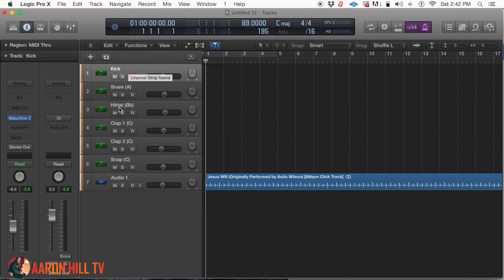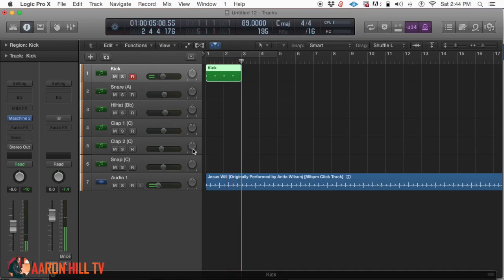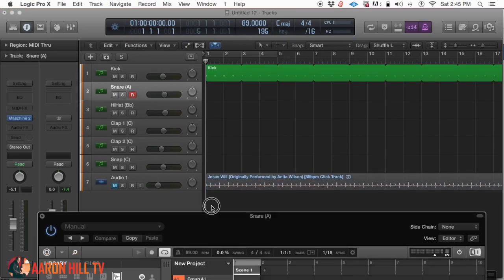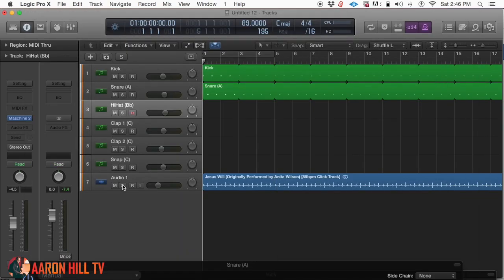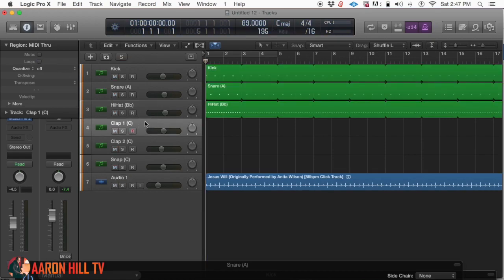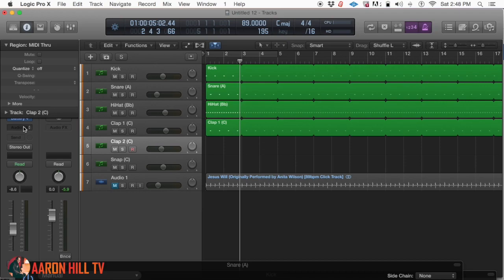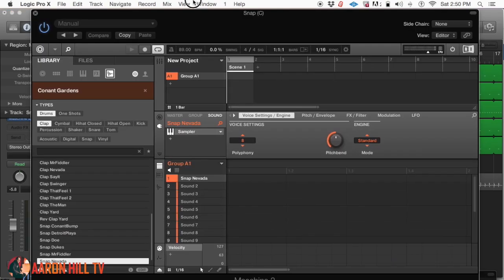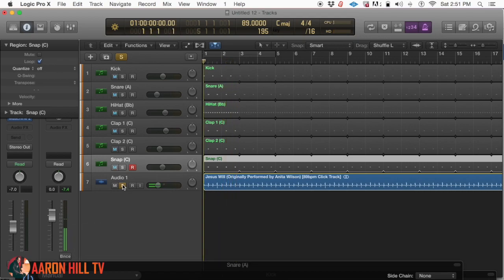How To MAKE a Gospel Click Track #1 (Tutorial)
Download this and over 500 other Performance Tracks, Play - Along Tracks, Click Tracks and MIDI Files on our